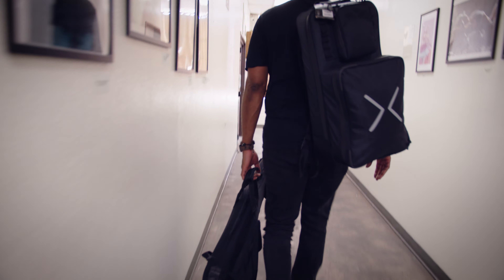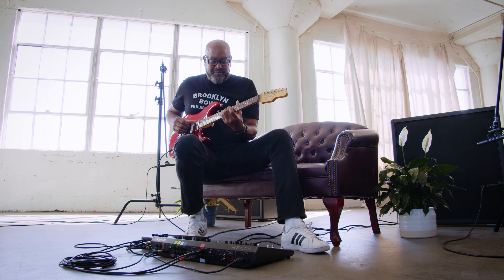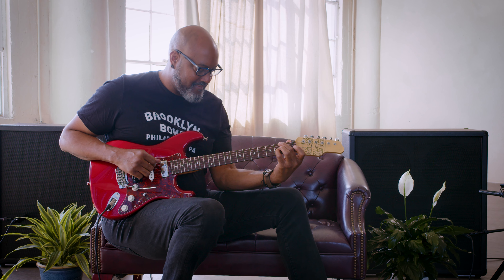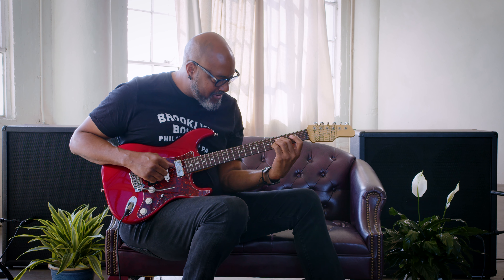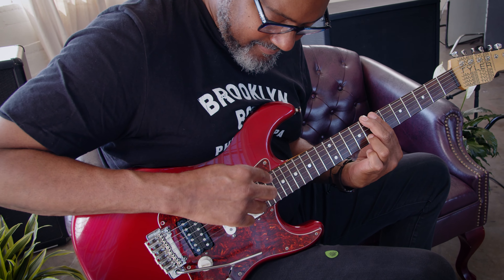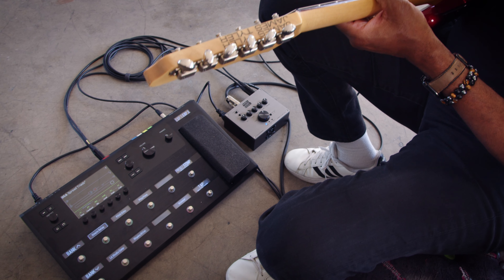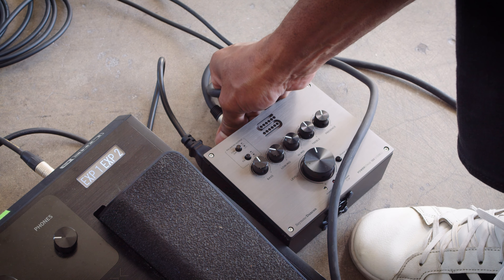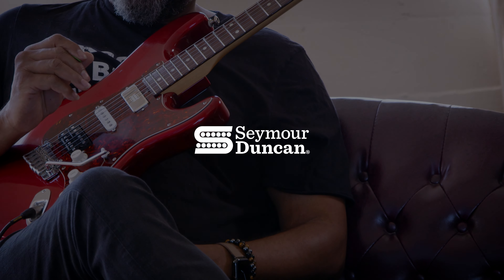Seymour Duncan - Tariqh Akoni Showcases the PowerStage™ 100 Stereo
In this video, Tariqh showcases the capabilities of the PowerStage™ 100 Stereo, demonstrating how he utilizes it to support his iconic sound in a variety of live-performance scenarios.

The PowerStage line of compact power amps provides high-headroom class-D amplification to guitarists looking to deliver the sound of their preamp, pedal chain, or amp modeler to the masses. The PowerStage 100 Stereo provides features demanded by the modern guitarist, including stereo inputs and outputs that each drive 100 watts of transparent sound to your cabinets. Perfect for amplifying the sound of modern modeling units to on-stage cabinets, the PS100 Stereo also offers an extended EQ section and balanced line outs with switchable analog cabinet simulation for more authentic projection through any sound system. The stereo sounds developed in your amp modeler, multi effects-unit, or preamp will be delivered with clarity through any pair of speakers, all in a package small enough to fit on your pedalboard.